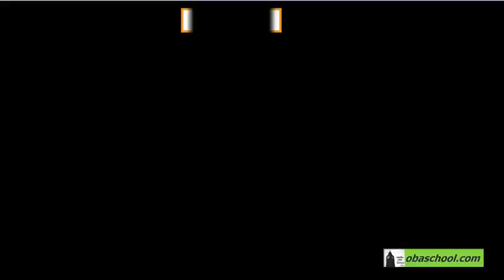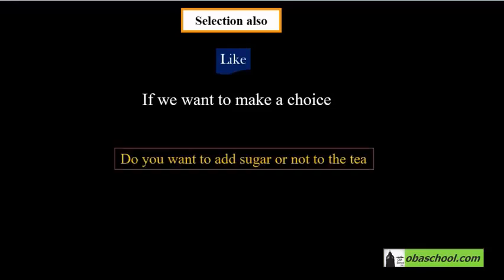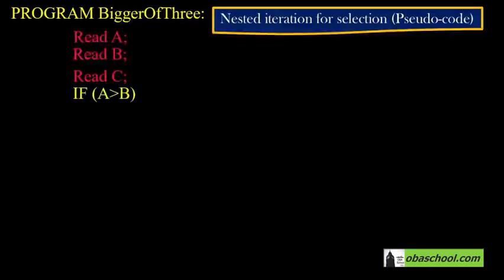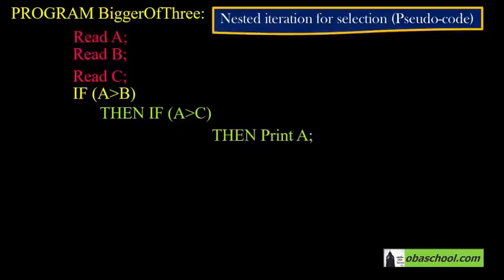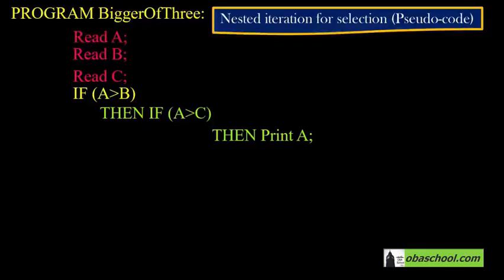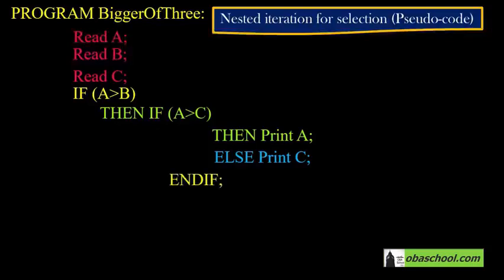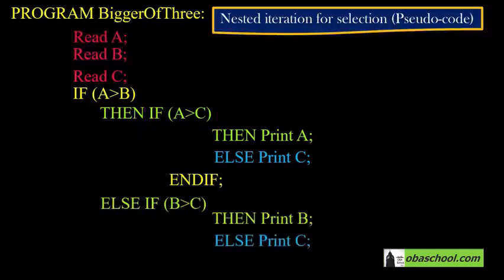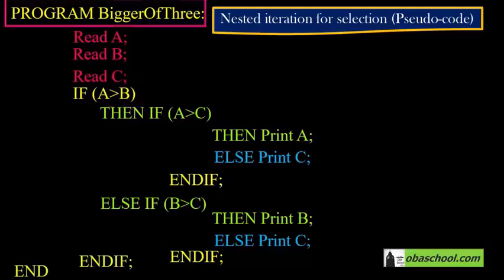Computational Thinking, Algorithms & Programming - 1.22 Pseudocode - Selection & Nested Iteration 2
Computational Thinking, Algorithms and Programming - 1.22 Developing Algorithms Using Pseudocode - Selection and nested iteration part 2